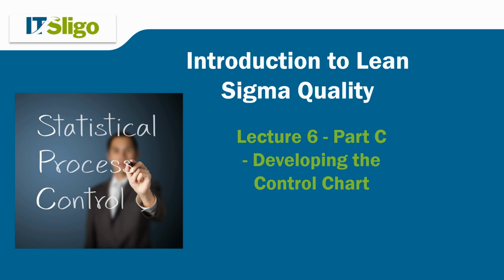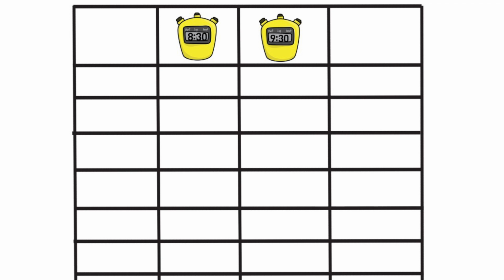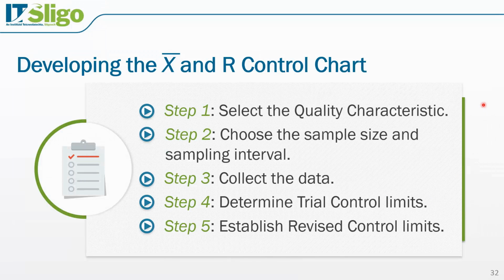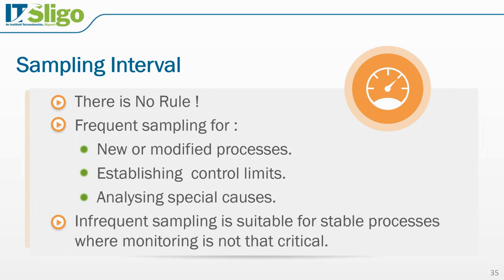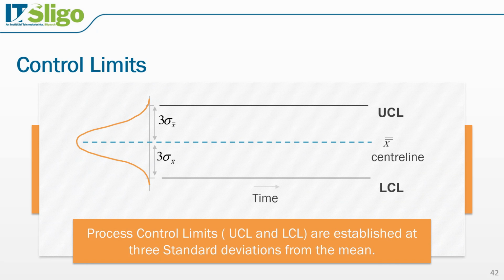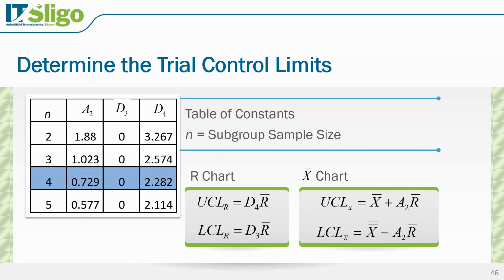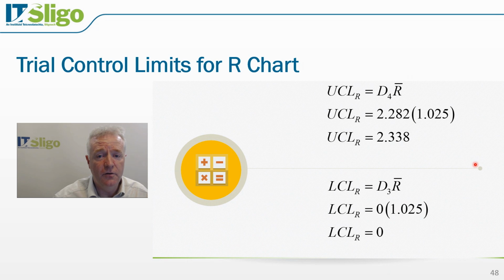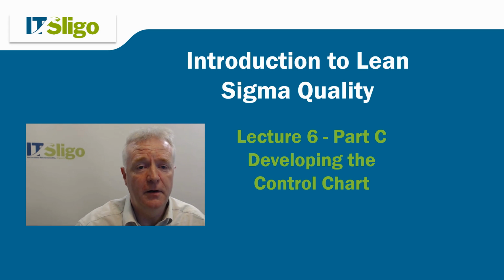Lean Sigma Quality: Lecture 06 - Part C - Archived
This video is about Lecture 06 Part C. It was replaced with an updated lecture in Nov 2014 by John Donovan.